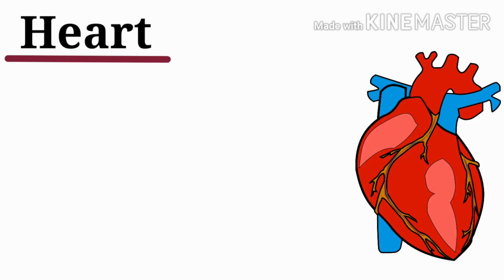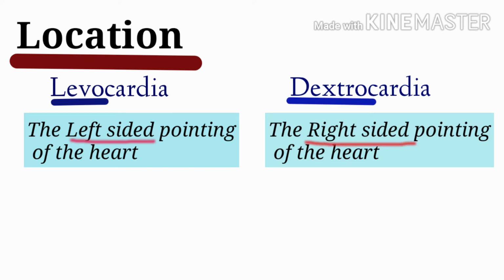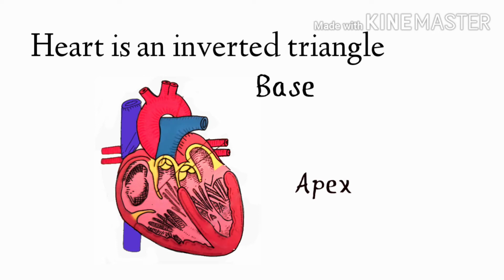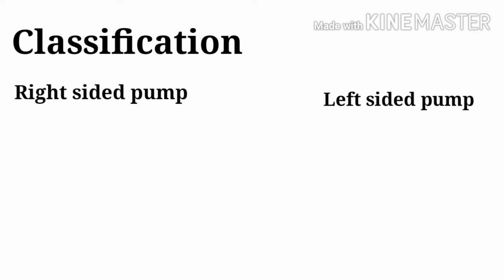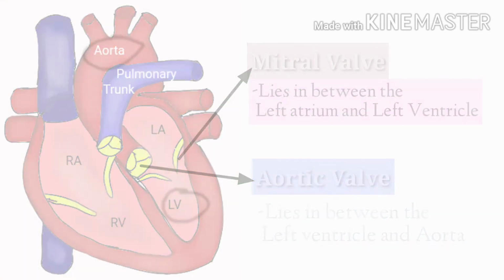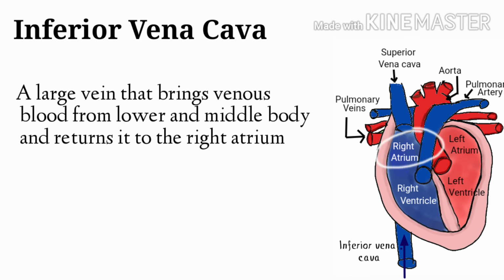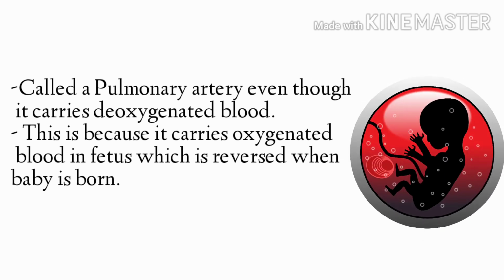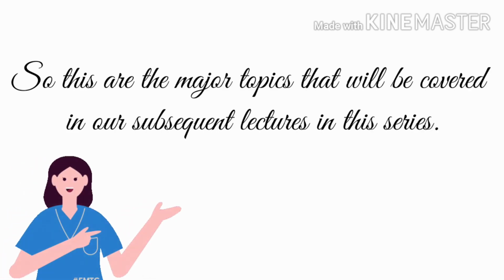Anatomy of Heart - English lecture// Basics of anatomy of heart // preview lecture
This is the preview lecture of my series on Anatomy of heart. This series will consist of illustrations and notes on the structure of heart. The lecture have been prepared using textbook of Grey's anatomy , B.D chaurasia and other reliable sources. I have tried my best to make it simple and clear with illustration made exclusively by me.

The lecture series will include the following topics:
1) Layers of heart
2) Apex, base, and borders and surfaces of heart
3) Chambers of heart
4) Valves of heart
5) Conduction system of heart
6) Great vessels
7) Blood and nervesupply of heart

I hope you would understand the lecture and that all the concepts would be clear to all!

Any suggestions on improving the videos, or lectures, or any topic you require to be covered is more than welcome!!

Your feedback is a valuable entity to me, so kindly do leave me something to hold on to keep teaching. 😊